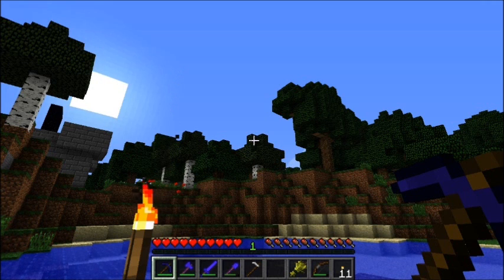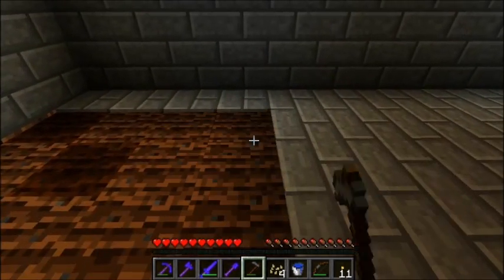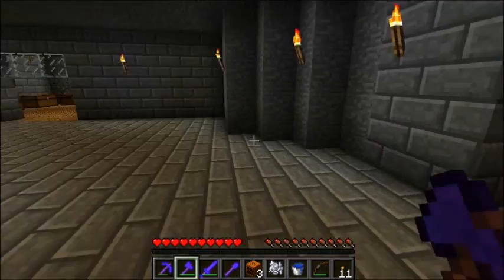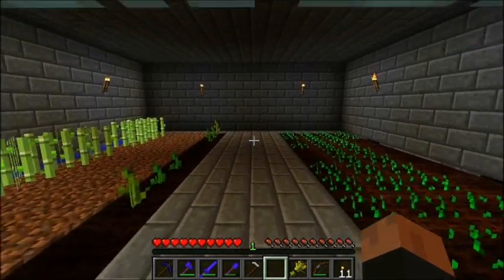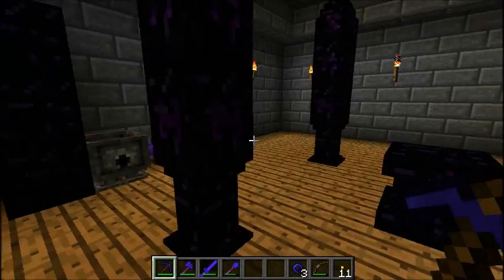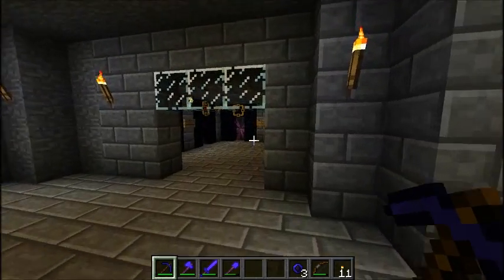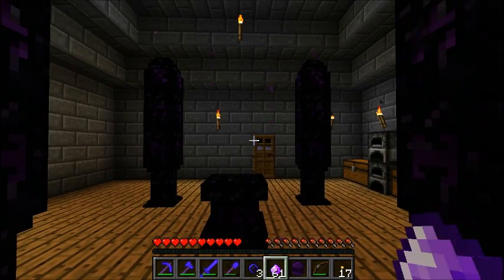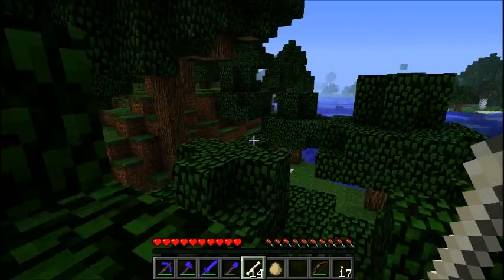Thaumcraft the series w/msa545: Ep 12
This is the next part of my thaumcraft series.
It is simply a LP about the thaumcraft mod, and couple small mods as well.
appreciation. If you want to regularly want it watch this series please

Mods
Thaumcraft